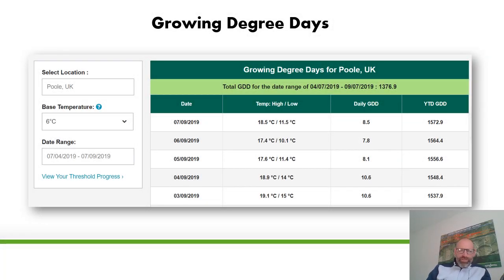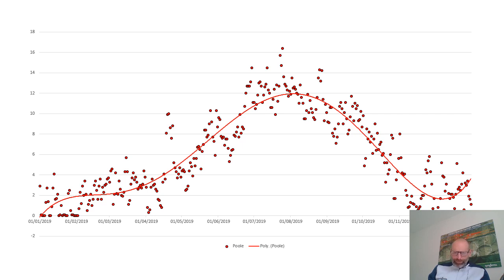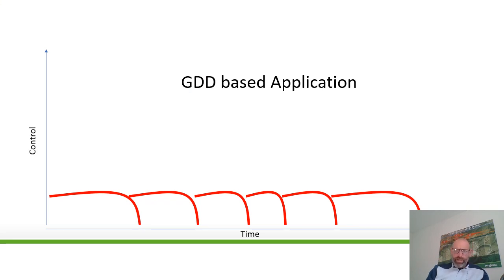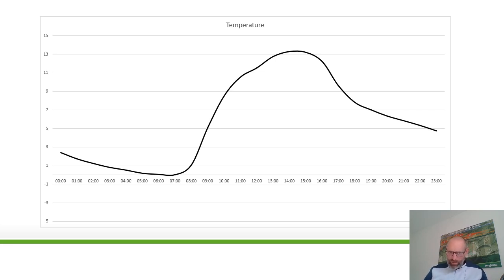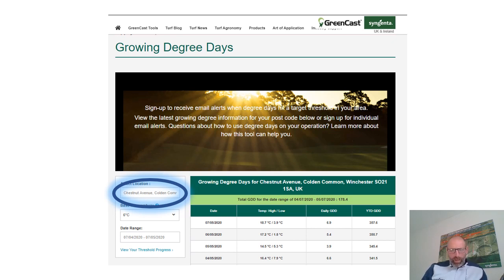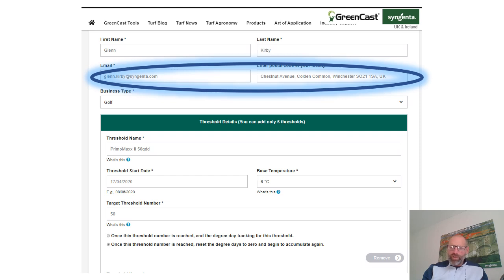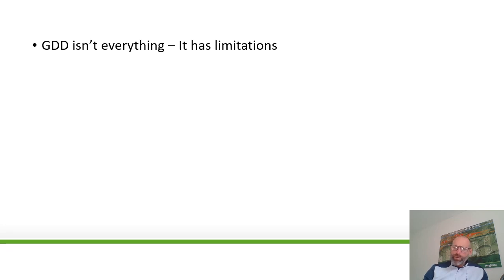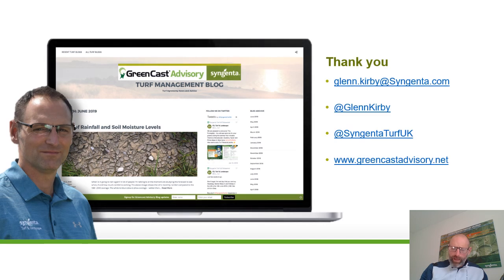Growing Degree Days - GDD Turf Care Tool Explained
Glenn explains how to use the new Growing Degree Day model in this presentation from Syngenta.
What are they, how you can use them and how to use them to get the most out of your products.